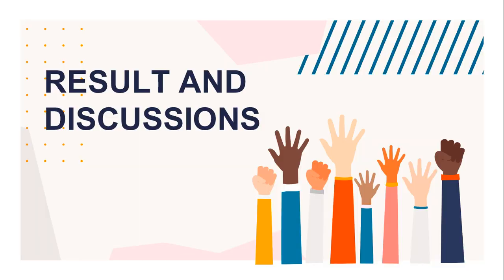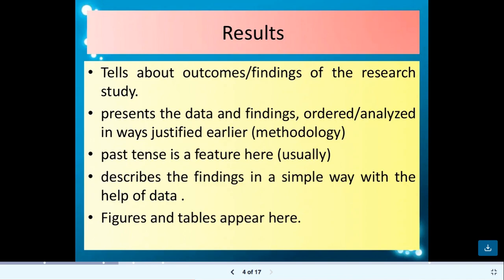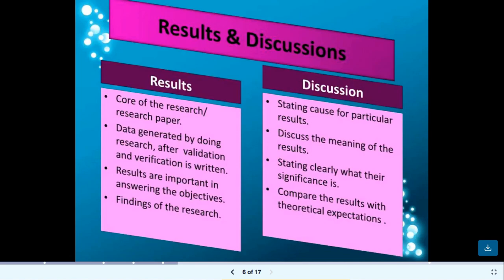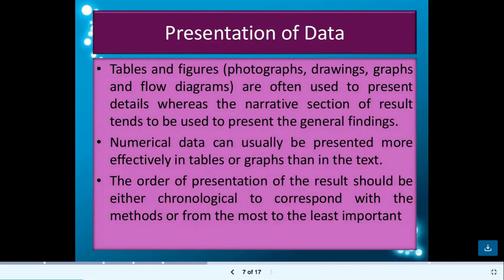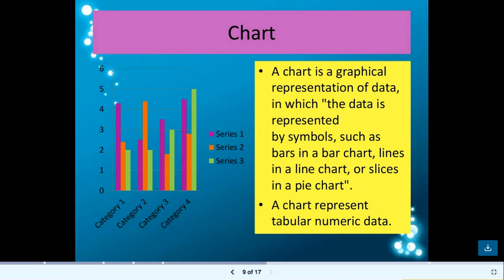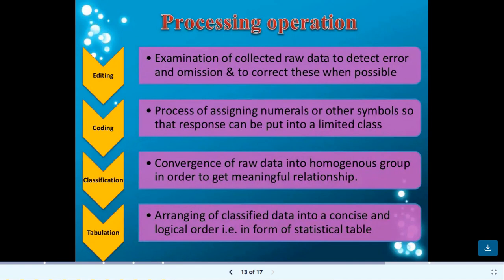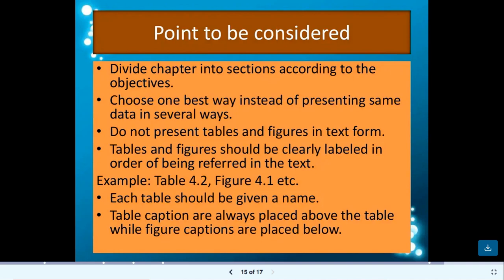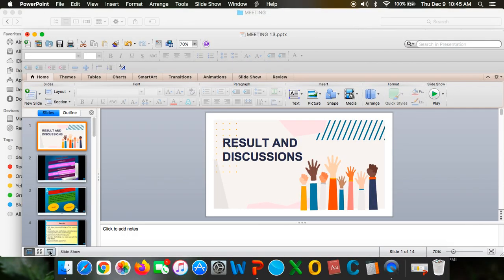Results and Discussions